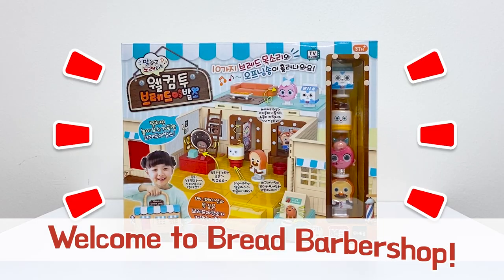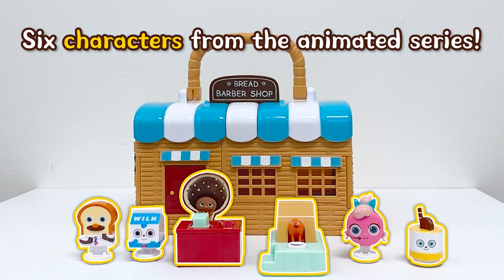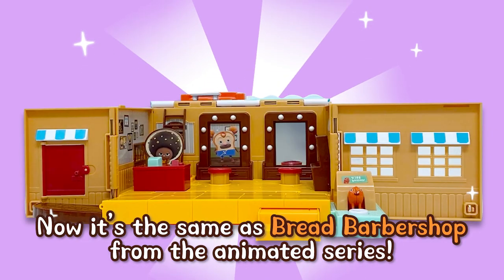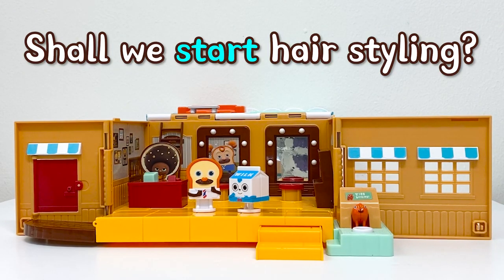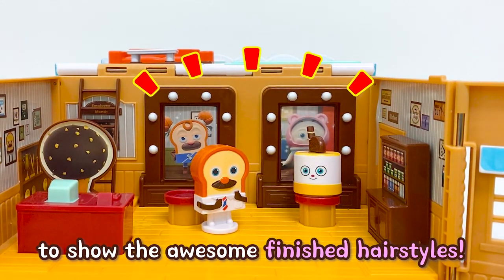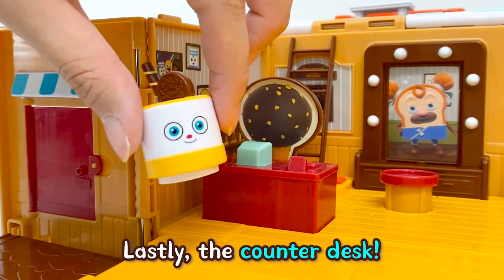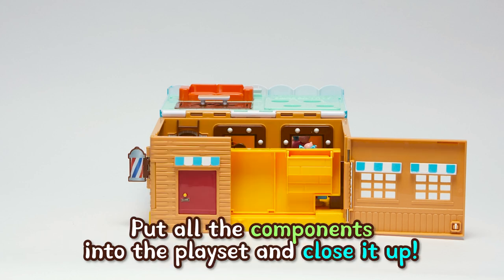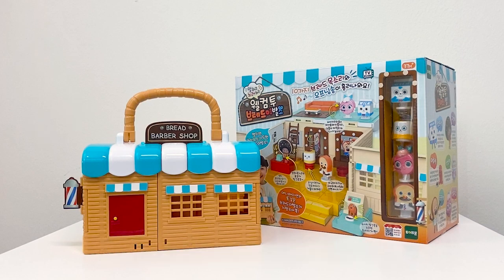Welcome to Bread Barbershop™ Playset | Step-by-Step Assembly Instructional Video | TOYTRON®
Check out the "Welcome to Bread Barbershop Playset."
There are more series of items available!